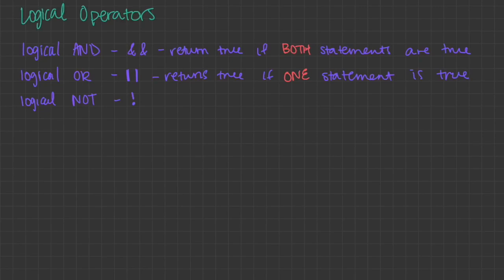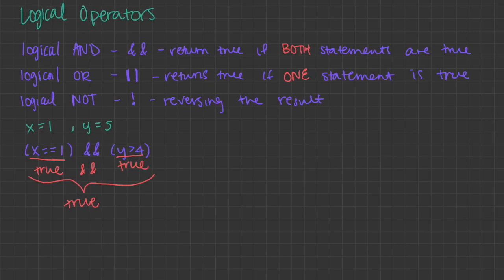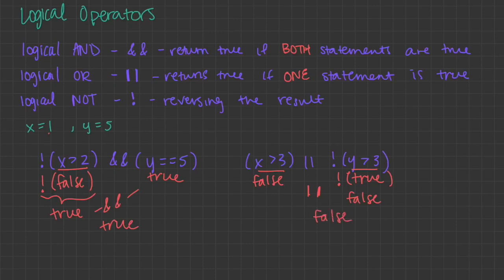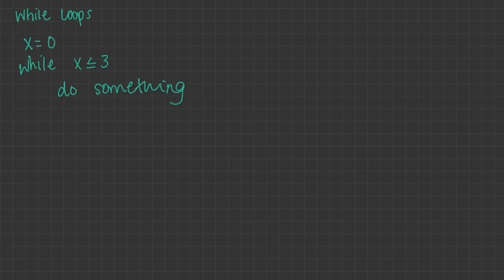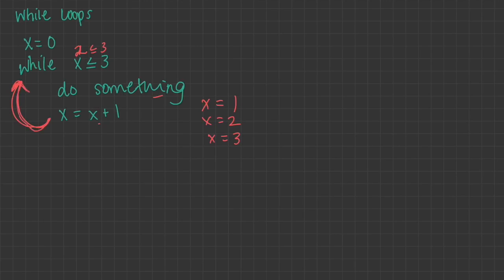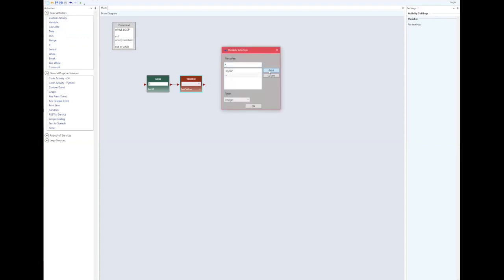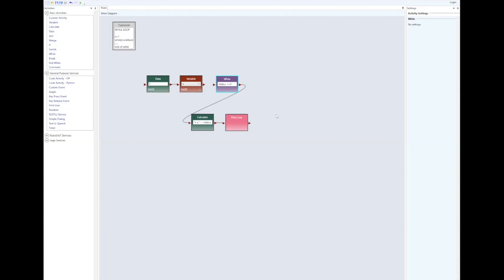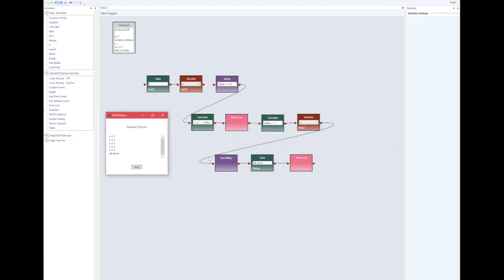VIPLE Programming Series - Lesson 3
Lesson 3 covers logical operators and while loops